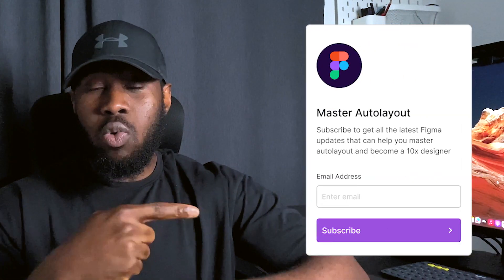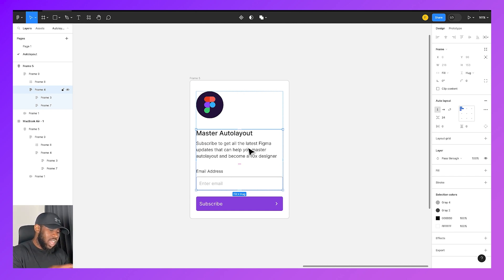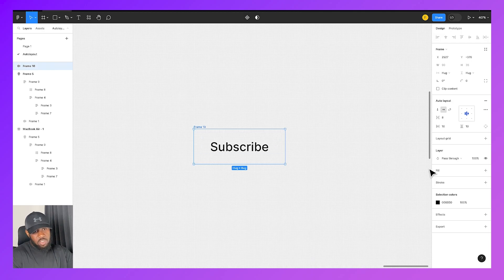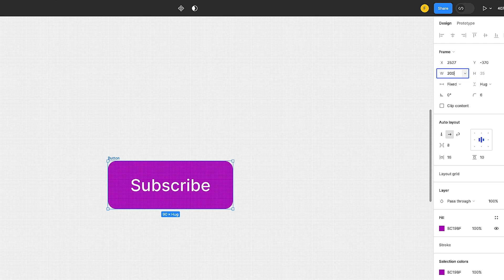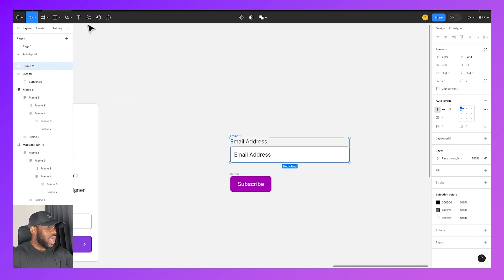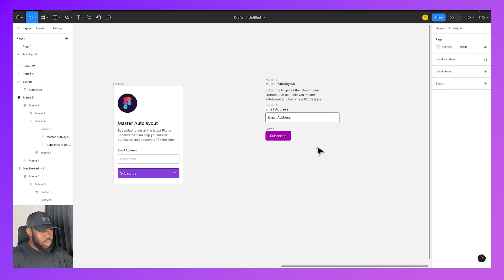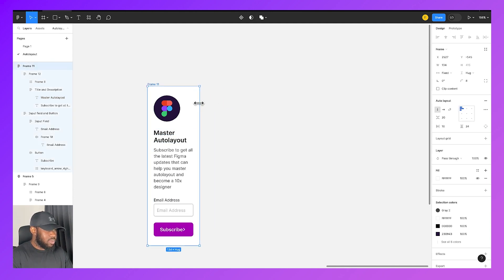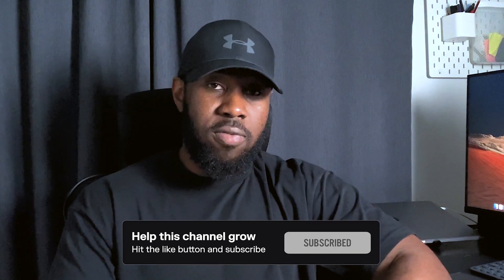Master Figma Auto Layout in 15 mins (Everything you need to know)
In this video, I designed a simple subscription card using auto layout starting from explaining the basics in first principles and bringing all the components of the form together all in less than 15mins